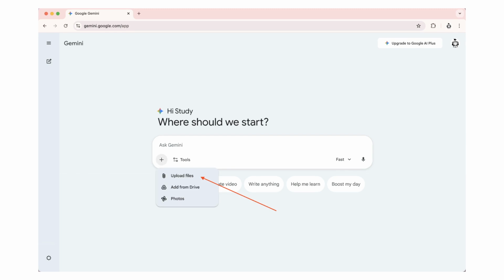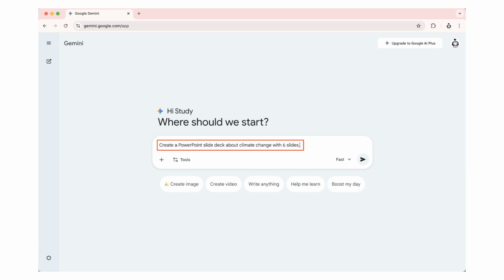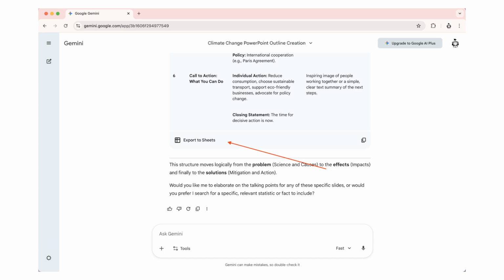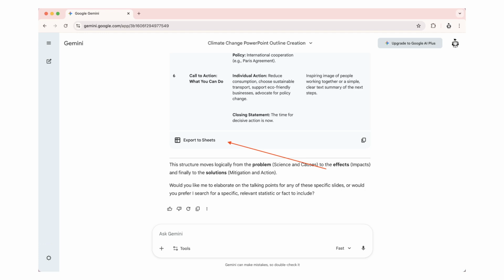How to Generate PowerPoint Slides with Gemini AI 📊 Create Professional Presentations Instantly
Confused about How to Generate PowerPoint Slides with Gemini AI? In this tutorial, I’ll show you exactly how to use Gemini AI to create visually appealing and professional PowerPoint slides in minutes. Perfect for students, professionals, and content creators who want to save time while building presentations 📊

✅ What You’ll Learn / Fix:
⚙️ How Gemini AI generates PowerPoint slides automatically
📲 How to input your topic, content, and key points
🔄 How to customize and enhance AI-generated slides
💡 Tips to make presentations more engaging and clear

✅ Timestamps:
⏱️ 0:00 Intro
📶 0:10 What generating PowerPoint slides with Gemini AI means
🧩 0:25 Step 1 – Input your topic and key points
⚙️ 0:50 Step 2 – Generate slides using Gemini AI
📲 1:20 Step 3 – Review and customize your slides
💡 1:45 Bonus tip for more impactful presentations

✅ Why Watch This Video:
🔧 Learn how to create PowerPoint slides quickly using Gemini AI
📄 Save time while producing professional, polished presentations

✅ Who This Helps:
💻 Students preparing class presentations
📱 Professionals creating reports or pitch decks
🧠 Anyone needing fast, high-quality presentation slides

💬 Comment if Gemini AI improved your presentation workflow
📢 Share this with anyone creating PowerPoint slides